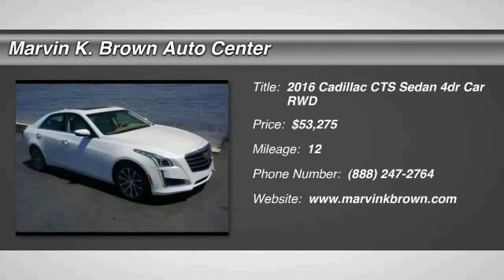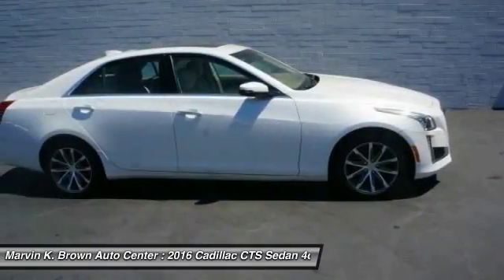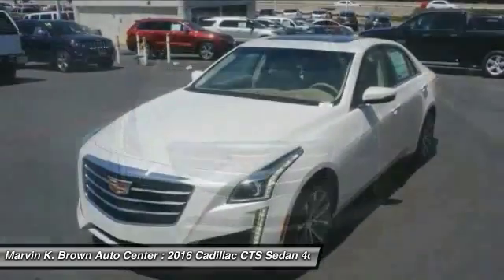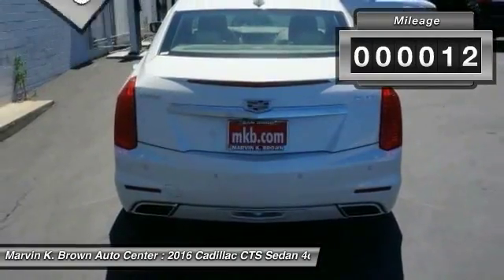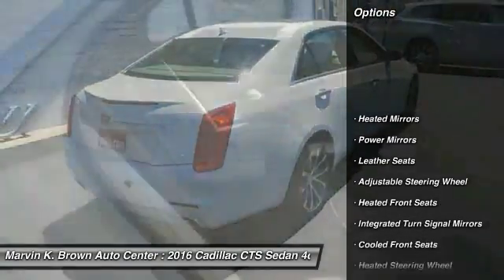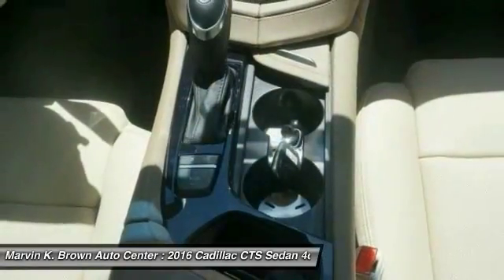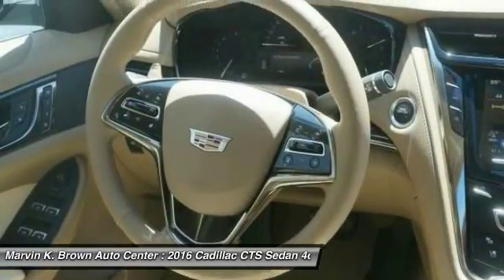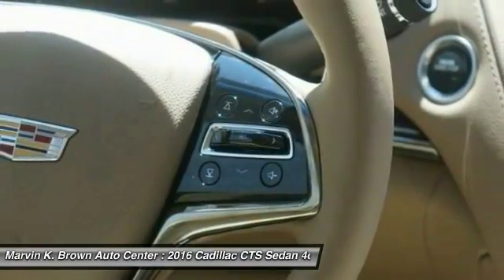2016 Cadillac CTS Sedan San Diego CA 316322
2016 Cadillac CTS Sedan Luxury Collection RWD

Looking for the right 4dr car? Today could be your lucky day. With 12 miles, this Crystal White Tricoat, 2016 Cadillac CTS Sedan equipped with Automatic transmission could be yours. Request more information and set up a test drive right away.